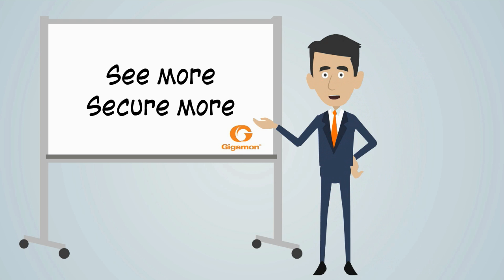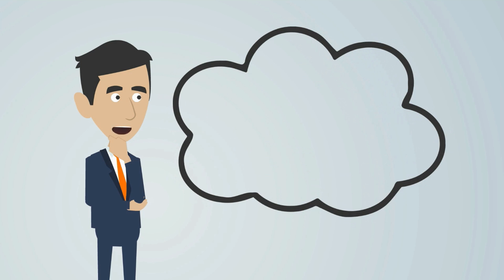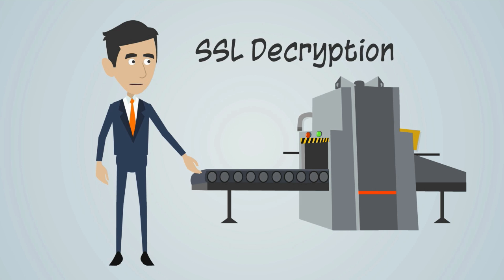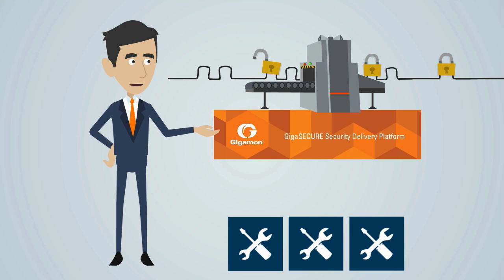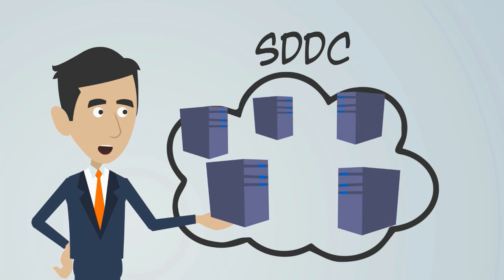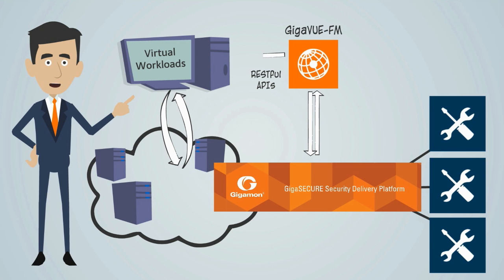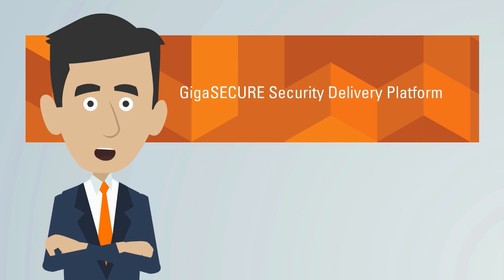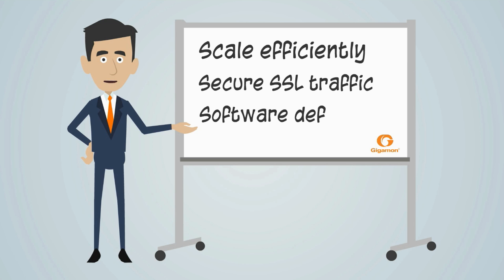Gigamon Security English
Cyberseer partner with Gigamon to provide pervasive visibility of network traffic, users, applications and suspicious activity through solutions including Gigamon’s broad family of TAPs, inline bypass, NetFlow/IPFIX generation and SSL decryption, Adaptive Packet Filtering and Application Session Filtering capabilities.

The GigaSECUE platform increases performance and reduces false positives by preselecting only the packets each tool needs to see, and performing functions including traffic deduplication, header stripping, packet slicing, masking, source port labelling, time stamping, and decrypting SSL traffic to enable embedded malware to be identified. Offloading SSL decryption can save up to 80% of resources, and traffic only needs to be decrypted once before being sent to all the security systems that need to see it.